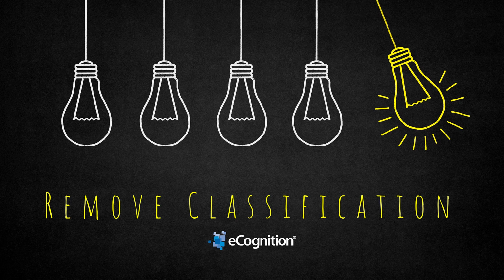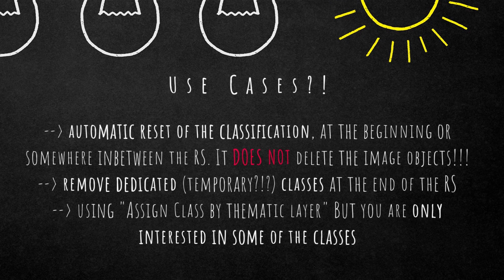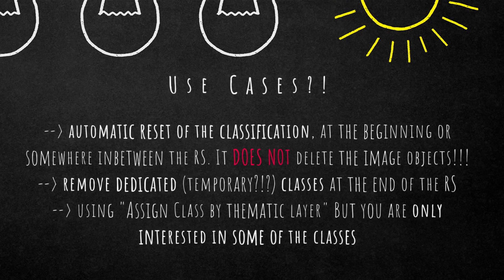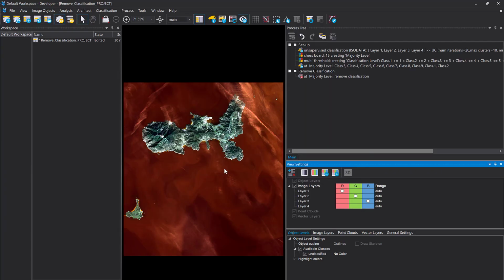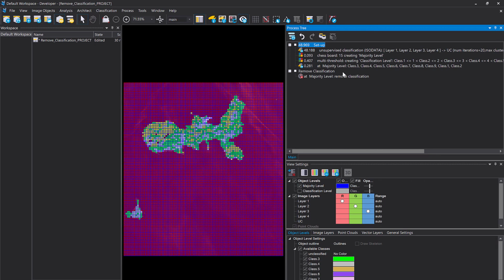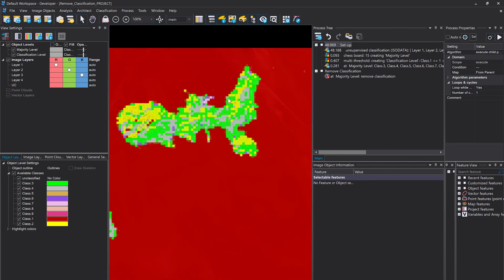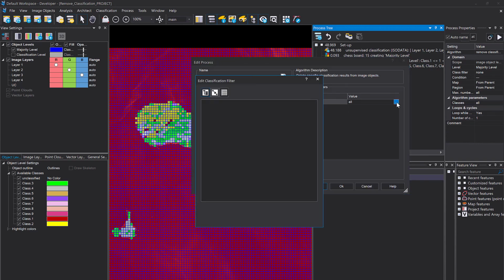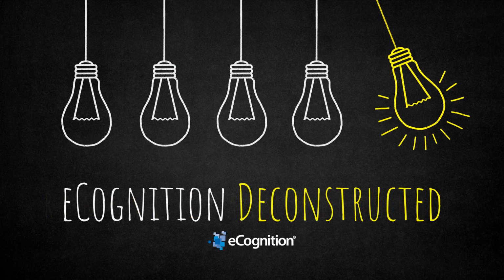eCognition Deconstructed: Remove Classification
Learn about how to use the "Remove Classification" algorithm in the Trimble eCognition Software. This algorithm allows you to remove classifications of objects. We will talk about a few Use Cases and see how easy it is to implement this algorithm.

Please find more information, the data & rule set for this video and discussions in our eCognition Knowledge Base:

______________Video Content_________________

00:00​​​​ - Introduction
00:30 - Use Cases
02:05 - Example